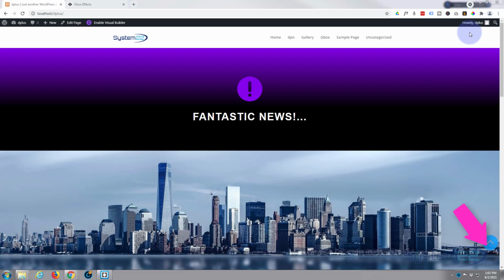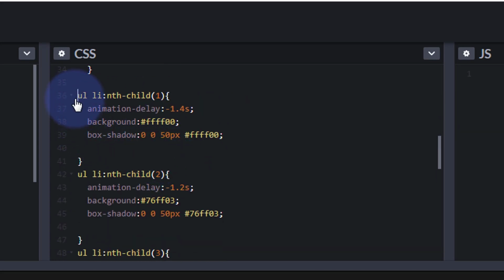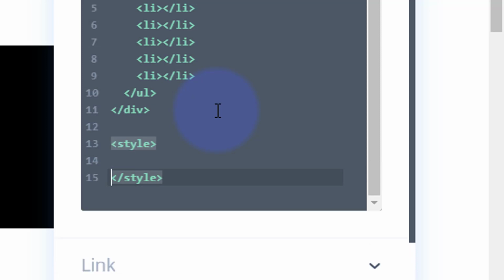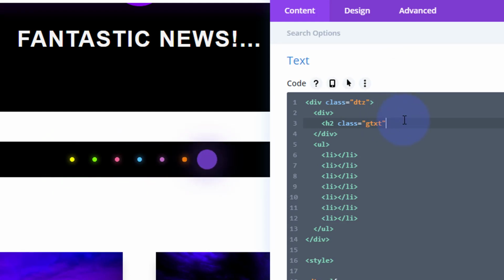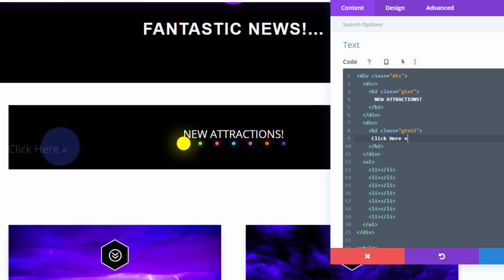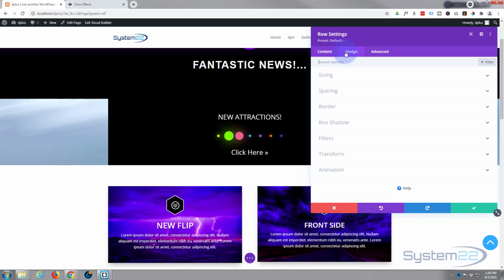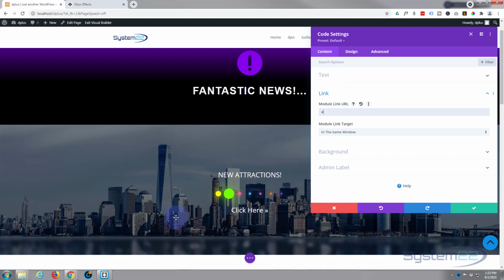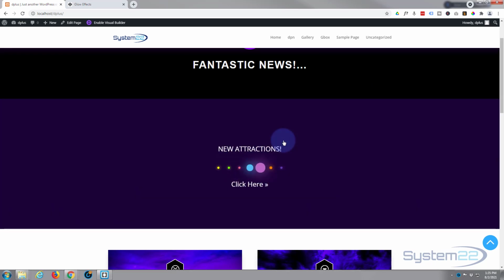Divi Theme Animated Glowing Circles With CTA 👍👍👈👈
Divi Theme Animated Glowing Circles With CTA On Hover. We are going to be using the Divi theme to create some great effects in this series of videos. The Divi theme has some great modules and effects. With a little work you can achieve some great eye-catching effects to enhance the look and user experience of your website.
Today we will be demonstrating how to create a section with a parallax image background. When you hover over it, it will display an animated graphic with some text. There are no extra plugins involved in this today.
In this video today, we are going to use the inbuilt hover feature of the Divi theme to build our fade effect. We are going to build the glowing circles with a Divi Code module. We will then add some HTML text and a link for the call to action. This is really easy to do and a great and eye catching effect to have on your website.
So, follow along with the video and see how easy it is to create a section with animated circles and a CTA on hover using the Divi theme.

v=rNhjGUsnC3E&list=PLqabIl8dx2wq6ySkW_gPjiPrufojD4la9

A4oOD4NU_IfEVM5Qz

v=ZAO2MH0dQtk&list=PLqabIl8dx2wo8rcs-fkk5tnBDyHthjiLw

v=X690rObOd3w&list=PLqabIl8dx2wpnMFBgEd_4yqtsaKYzUNwd

  .gtxt {
color:fff;
    text-align:center;
    margin-top:30px;

  .gtxt2 {
color:fff;
    text-align:center;
    margin-top:100px;

.dtz ul{
  position:absolute;
  top:50%;
  left:50%;
  transform:translate(-50%,-50%);
  margin:0;
  padding:0;
  display:flex;

.dtz ul li{
  list-style:none;
  width:40px;
  height:40px;
background:fff;
  border-radius:50%;
  animation:grow 1.6s ease-in-out infinite;
  @keyframes grow
    0% , 40% , 100%
      transform:scale(0.2);
    20%{
       transform:scale(1);

.dtz ul li:nth-child(1){
  animation-delay:-1.4s;
background:ffff00;
box-shadow:0 0 50px ffff00;

.dtz ul li:nth-child(2){
  animation-delay:-1.2s;
background:76ff03;
box-shadow:0 0 50px 76ff03;

.dtz ul li:nth-child(3){
  animation-delay:-1s;
background:f06292;
box-shadow:0 0 50px f06292;

.dtz ul li:nth-child(4){
  animation-delay:-0.8s;
background:4fc3f7;
box-shadow:0 0 50px 4fc3f7;

.dtz ul li:nth-child(5){
  animation-delay:-0.6s;
background:ba68c8;
box-shadow:0 0 50px ba68c8;

.dtz ul li:nth-child(6){
  animation-delay:-0.4s;
background:f57c00;
box-shadow:0 0 50px f57c00;

.dtz ul li:nth-child(7){
  animation-delay:-0.2s;
background:673ab7;
box-shadow:0 0 50px 673ab7;